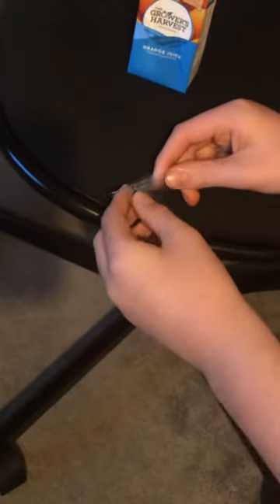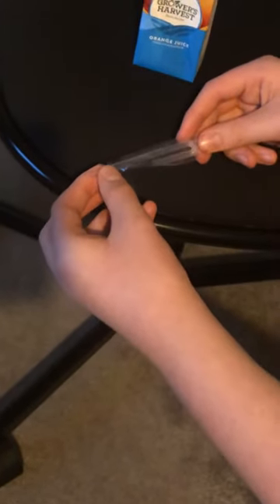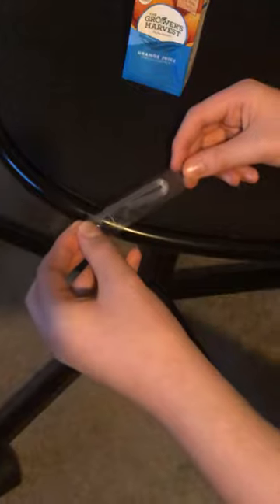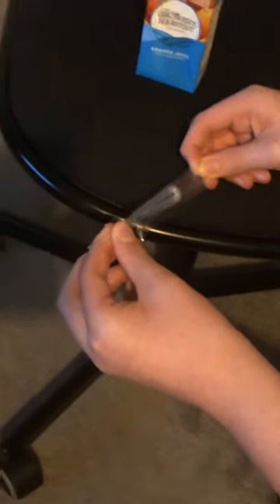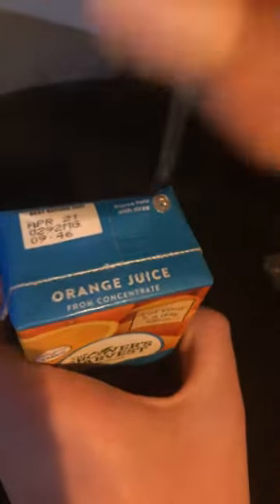How to open/pickup a orange carton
Simple complex e